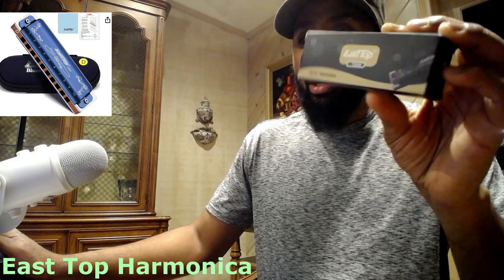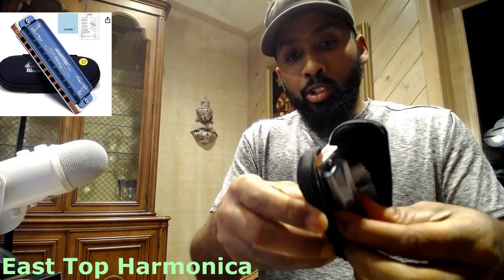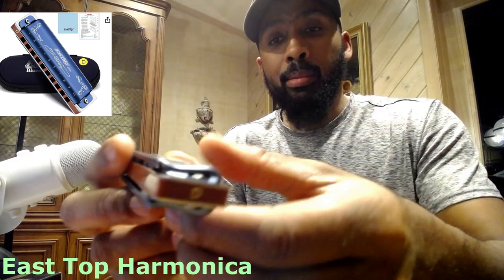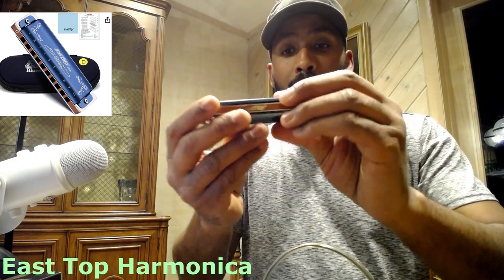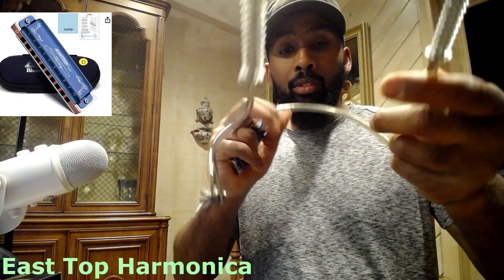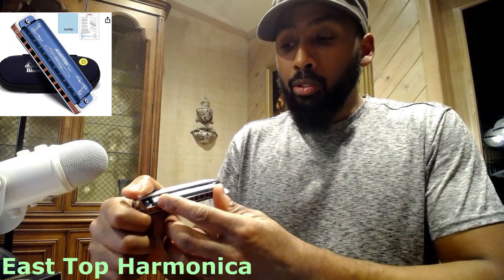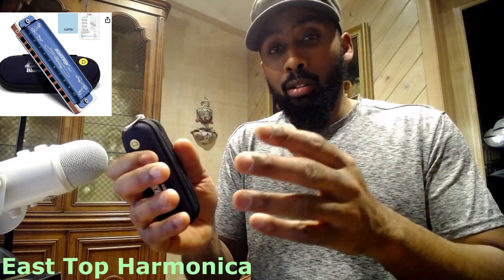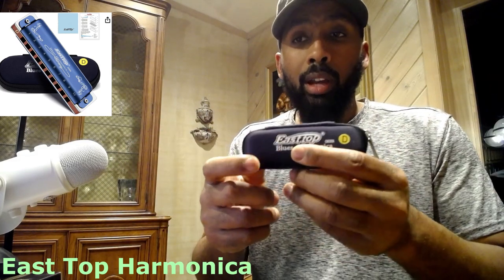East Top Diatonic Harmonica Key of "D" (Unboxing & Review)